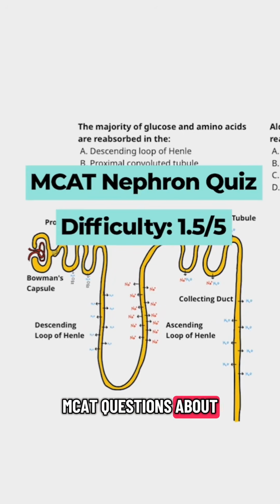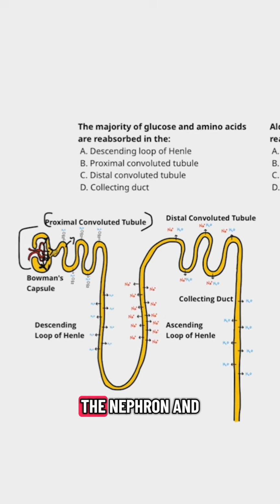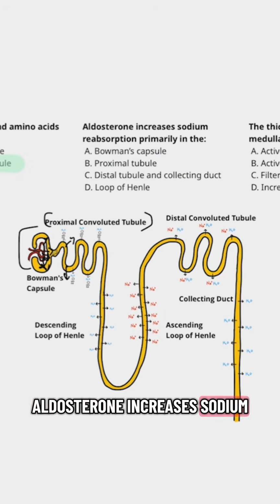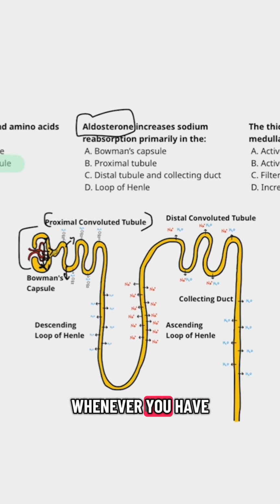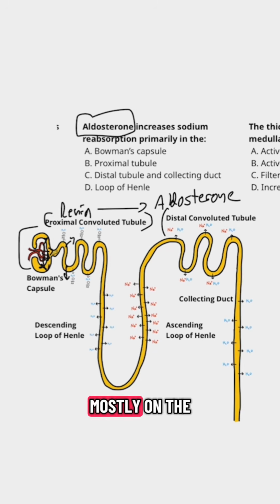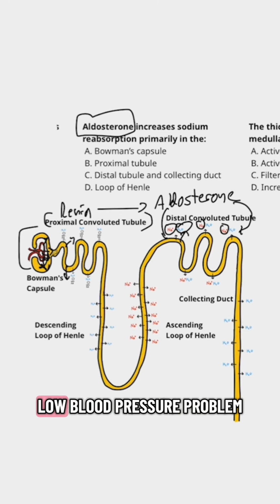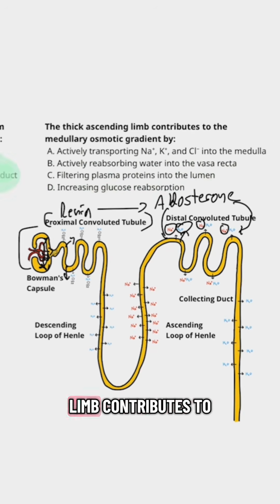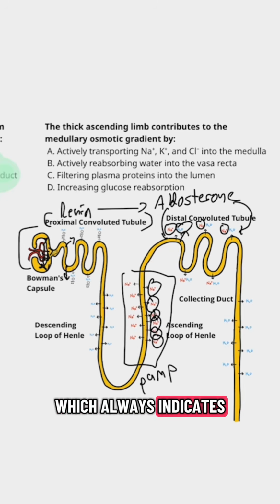3 MCAT Nephron Questions